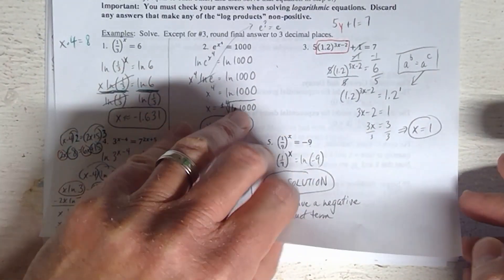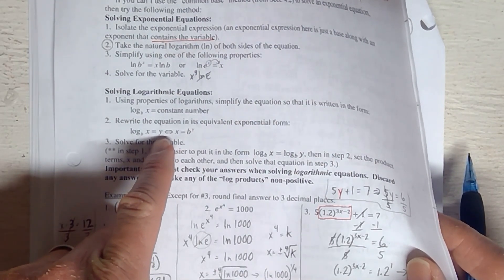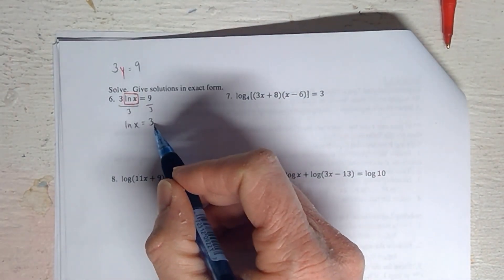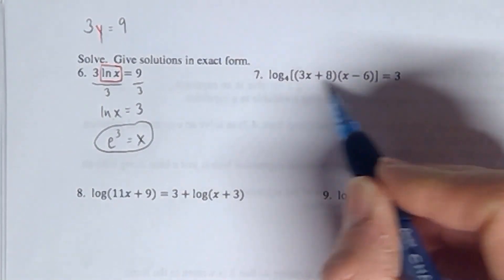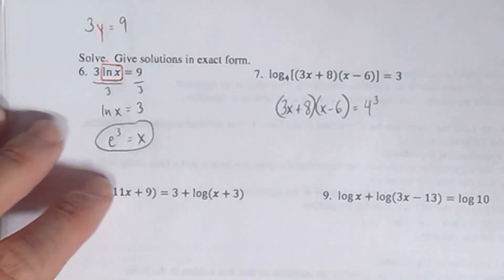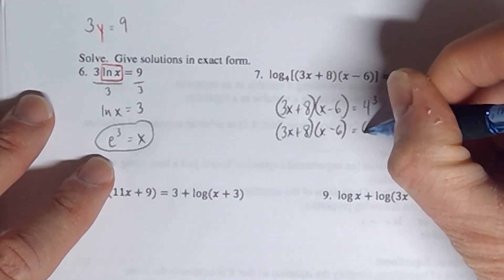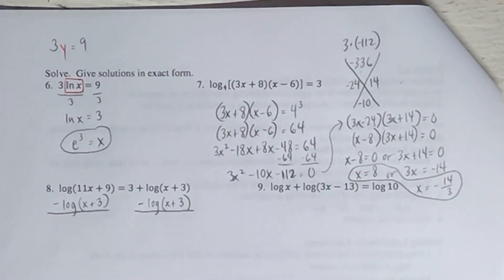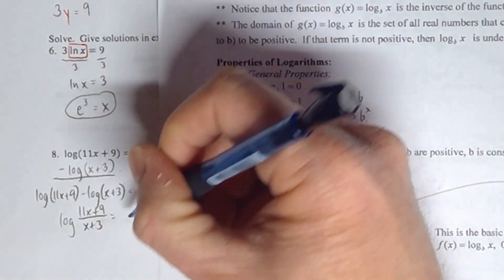Math 130 Section 4.5 Part II